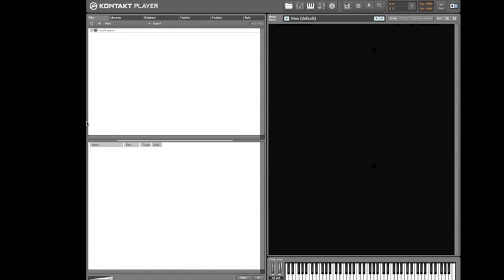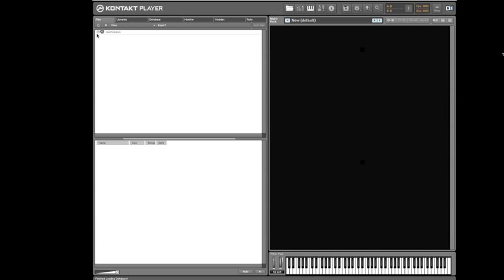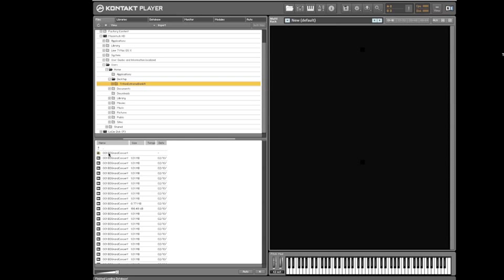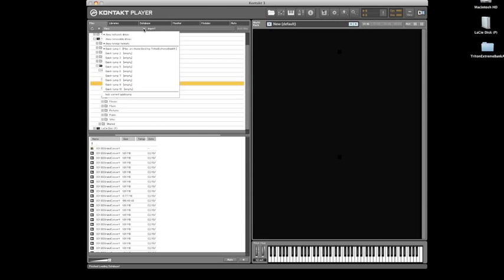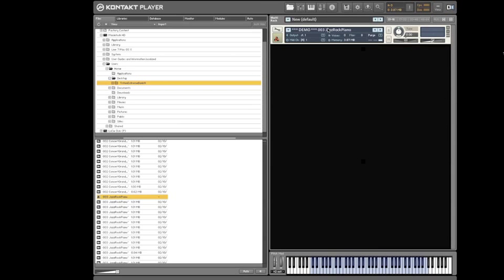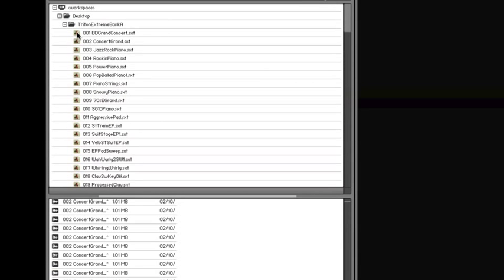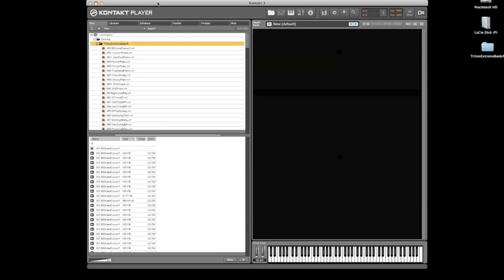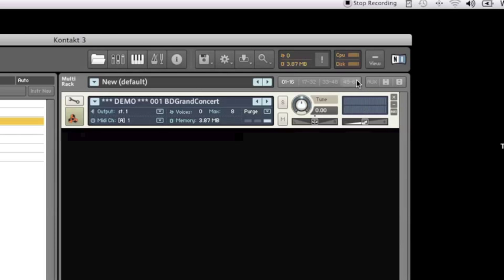Kontakt 3 Vst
How to load and play instruments in Kontakt 3 (free Vst). Did video so FL users can see how to load the Triton-Fantom & Motif keyboards in Kontakt 3 using Reason's .SXT patches.